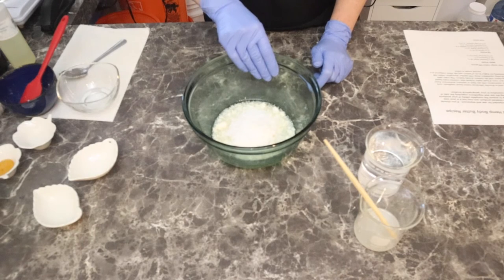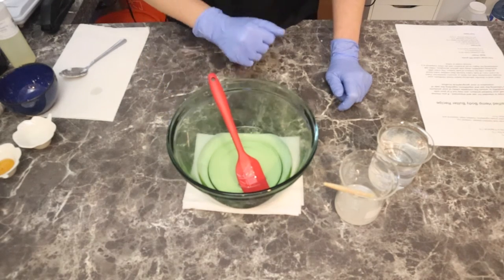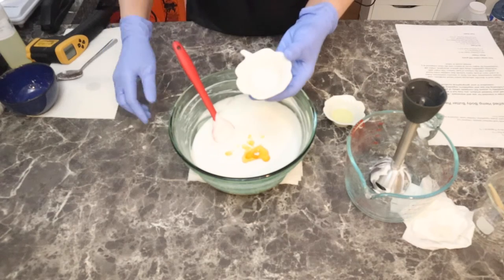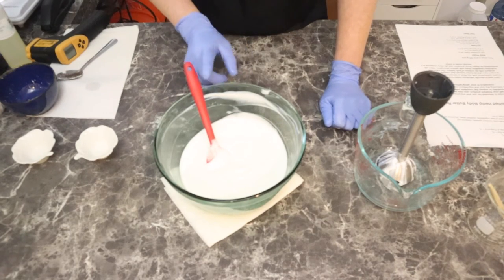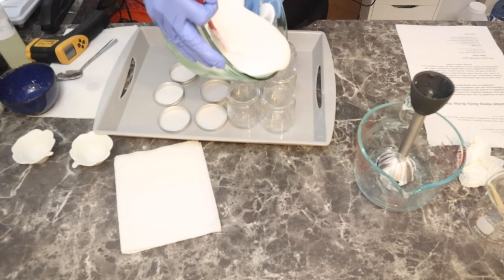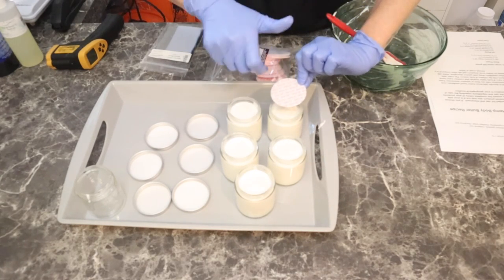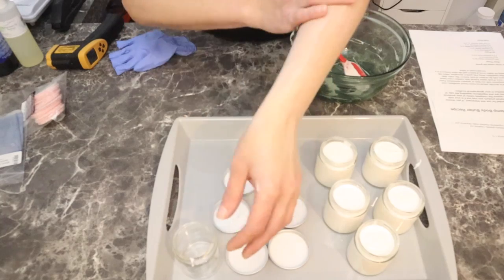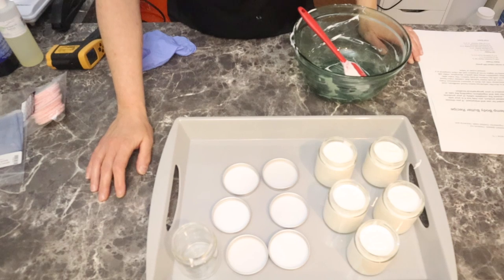How I Make Emulsified Hemp Body Butter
Ph Tester
Immersion Stick Hand Blender
Pressure Sensitive Seal Round Jar Sealer
Heat Shrink Neck Wrap Band
Xanthan Gum

You don't pay any extra, but you'd be supporting me and my channel! I appreciate your support and thank you for helping my channel grow!  I would never recommend a product that I wouldn't use myself.